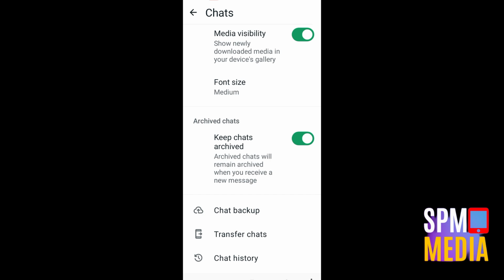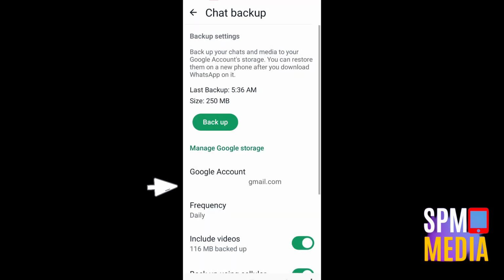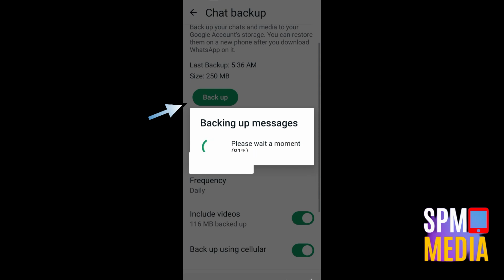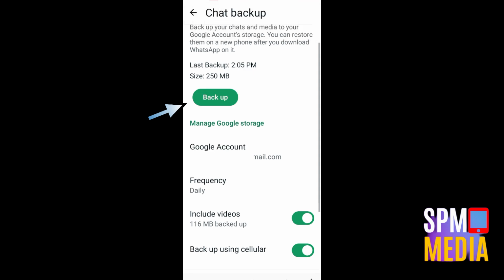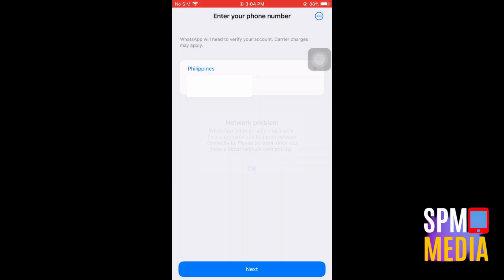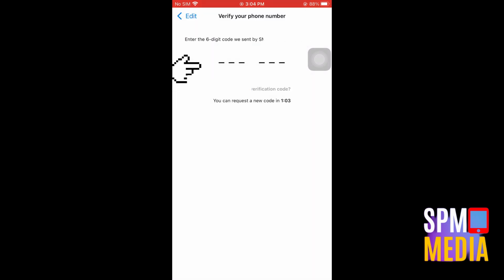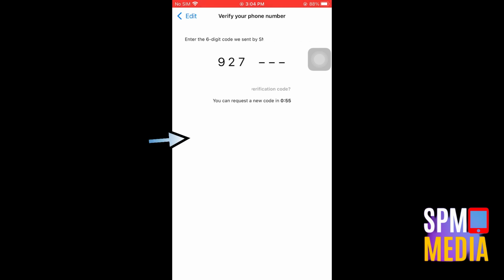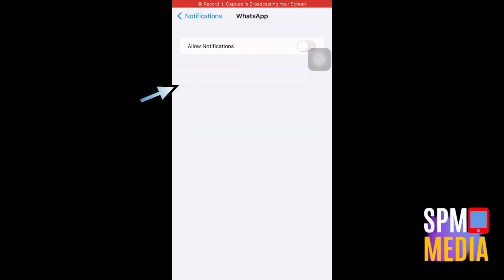How to backup WhatsApp messages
In this video, we'll show you how to backup your WhatsApp messages to ensure your chat history is safe and can be easily restored. Follow these steps to create a secure backup of your conversations.